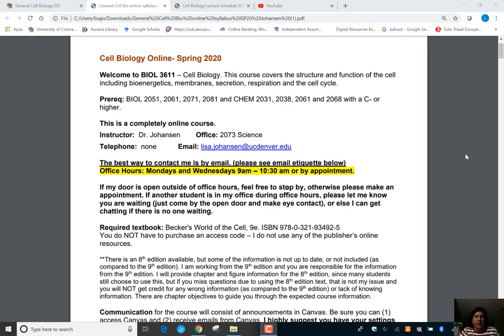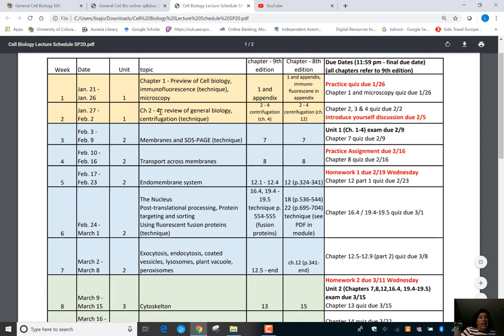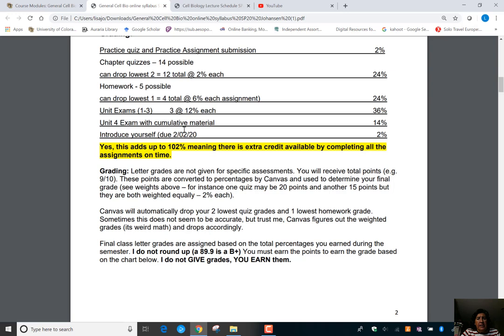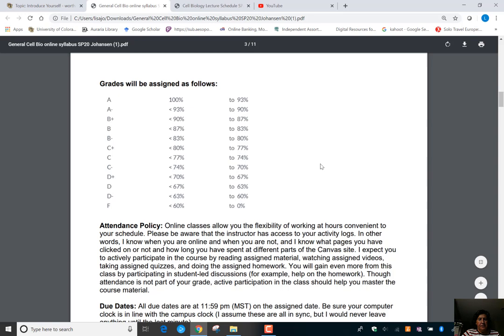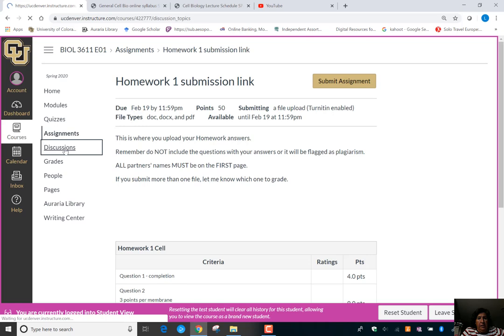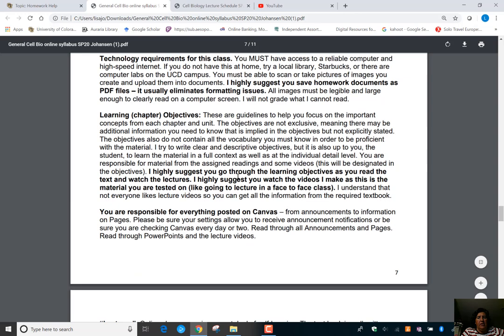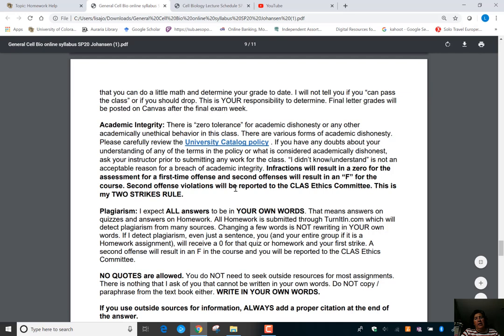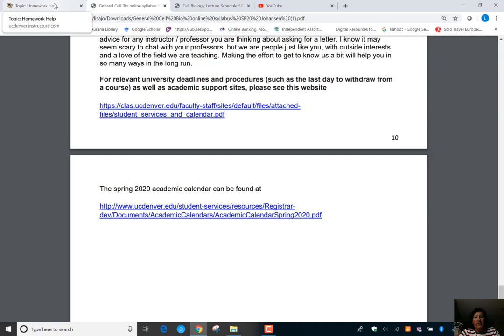Cell Biology Syllabus video Spring 2020